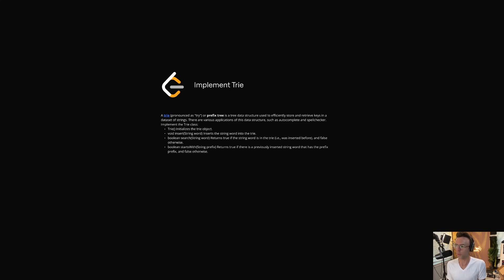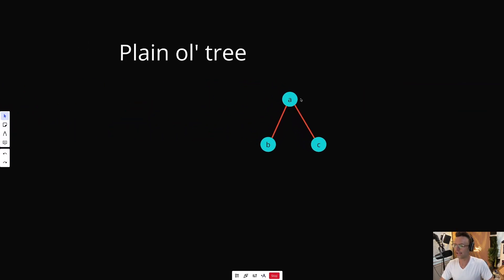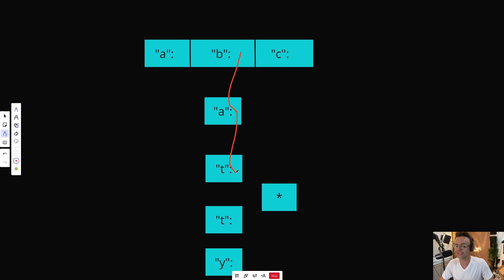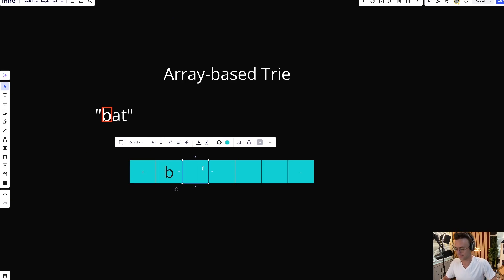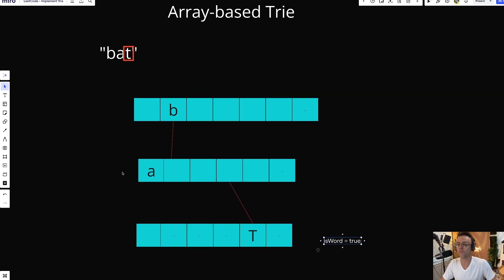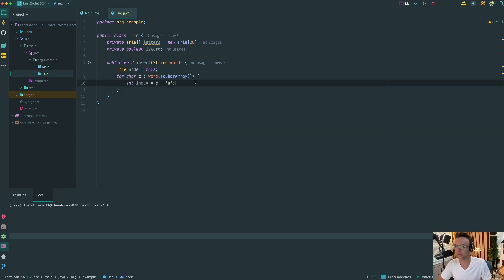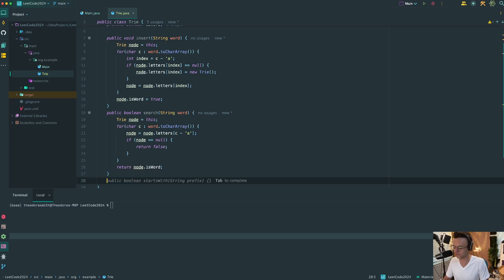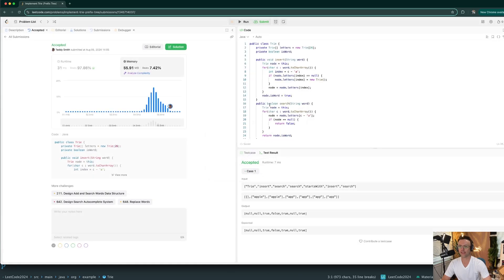Implement Trie (Prefix Tree) - 208. LeetCode - Java